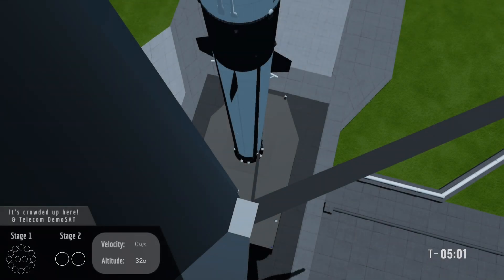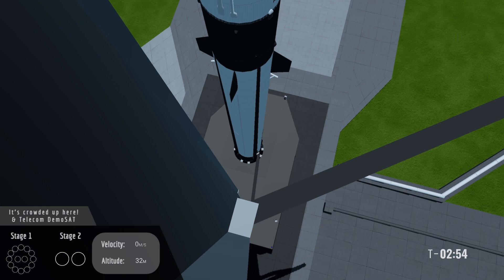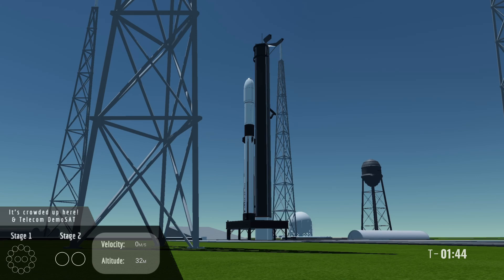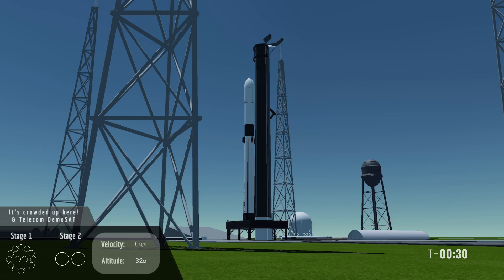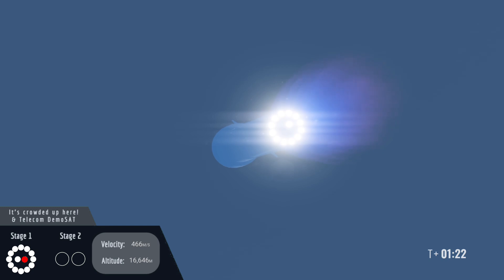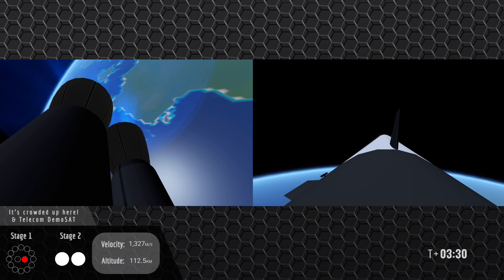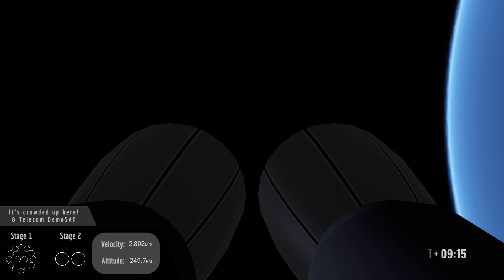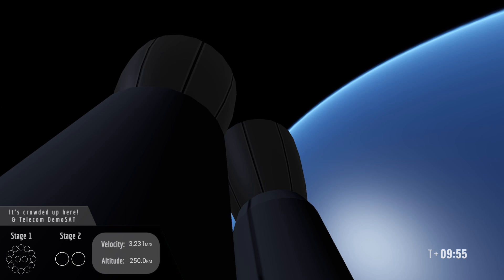“It’s crowded up here!” & Telecom DemoSAT | Fusion Space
Fusion Space is targeting May 27th at 18:10 BST for the launch of the Space Debris Removal Experiment for the DK Space Agency and Telecom DemoSAT for Agnite Space onboard the first operational Fusion Two rocket. After stage separation, the booster will attempt a soft splashdown landing in the ocean.